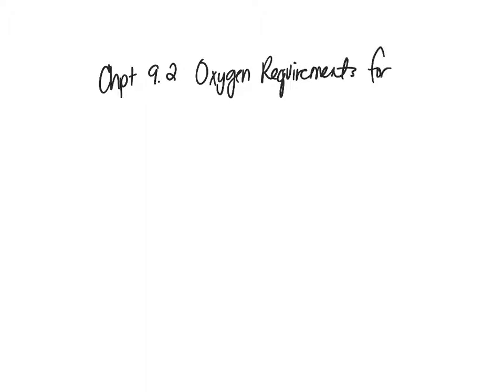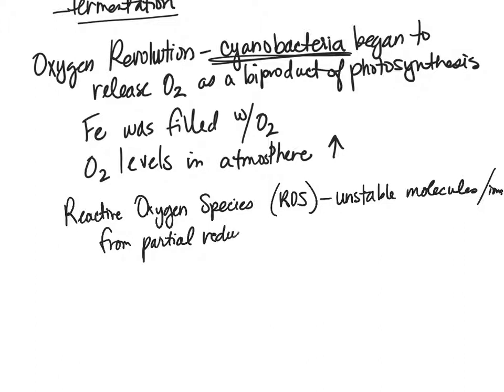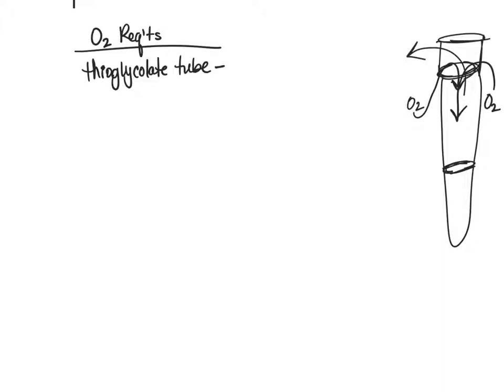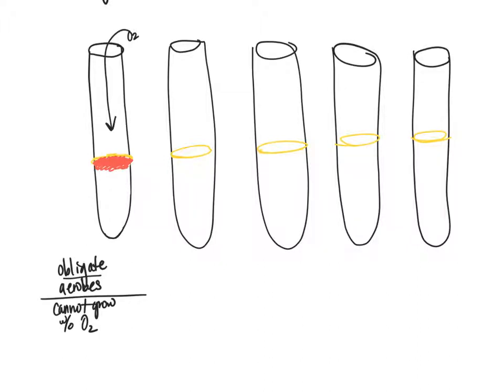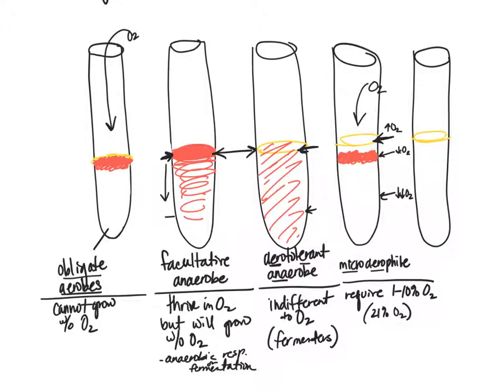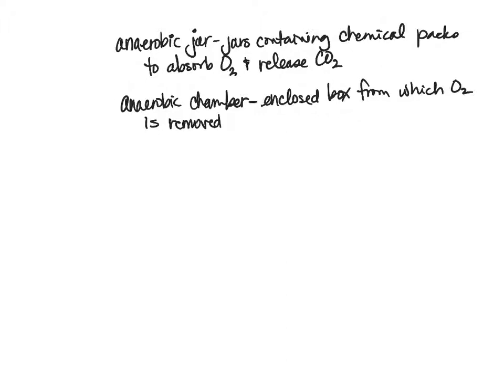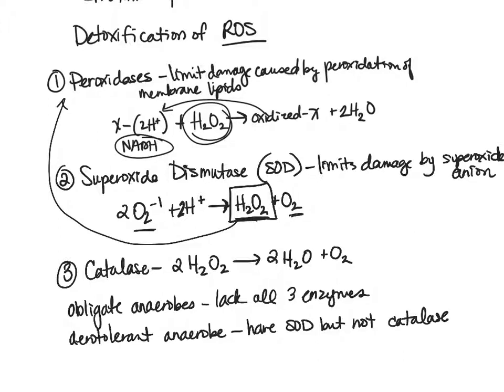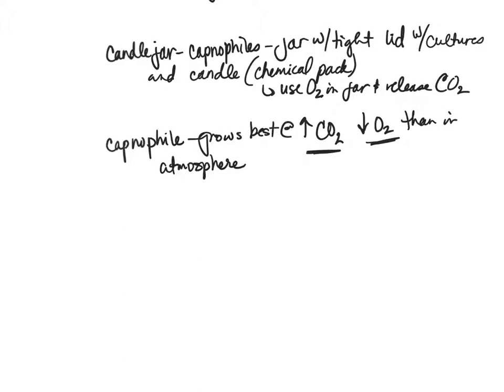BIO 206 Chpt 9.2 Lecture